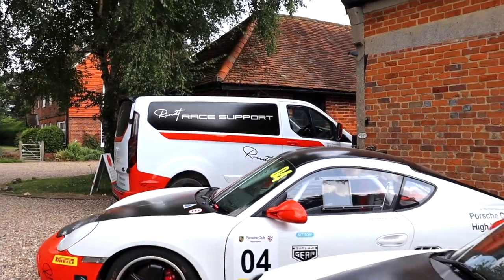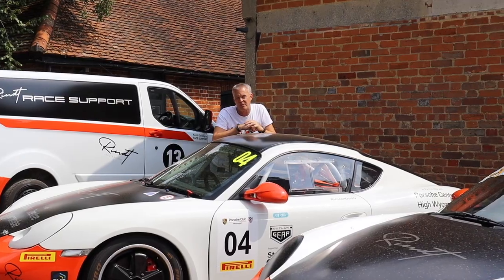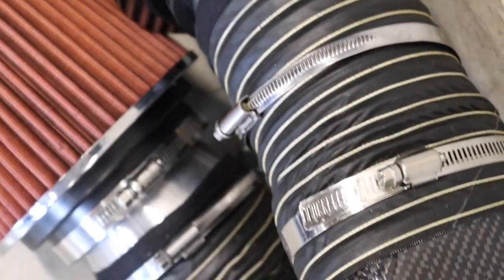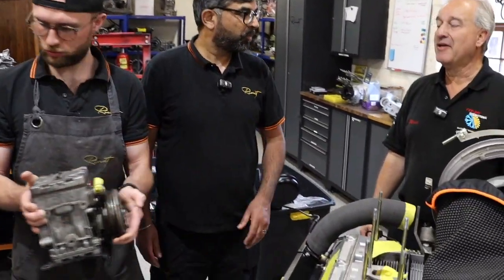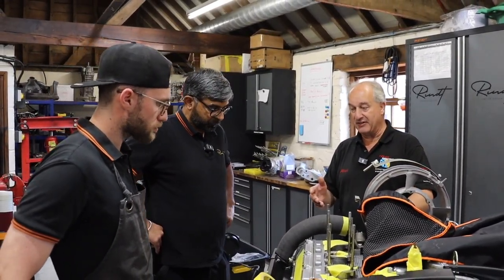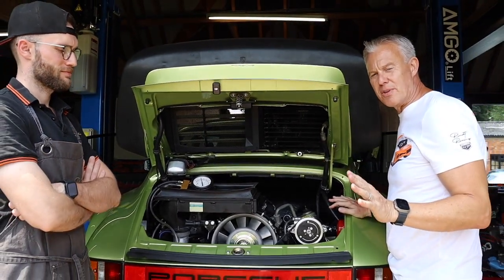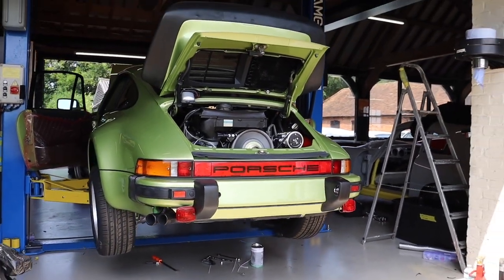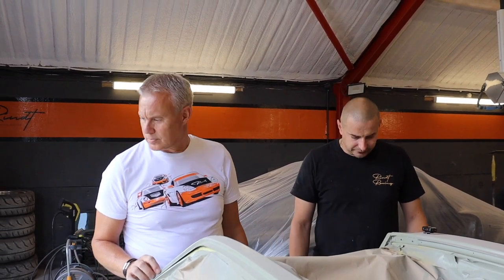'A day in the life' Season 2 Episode 8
The '79 Turbo is nearly ready to handover! Engine in and we have our friends at 'Fen Air' in the barn who are helping us install the air conditioning'.  Another episode coming soon.